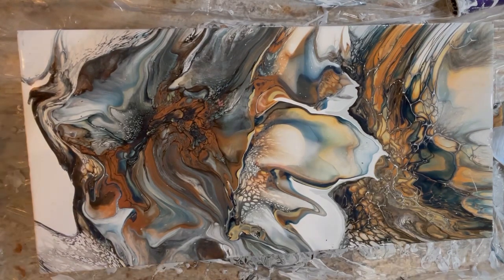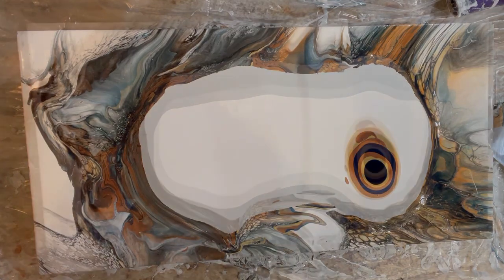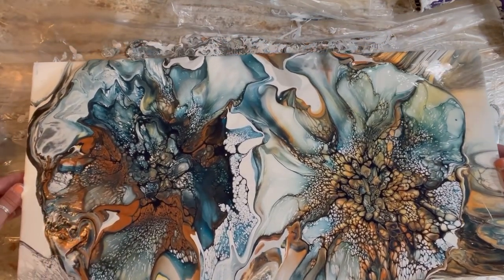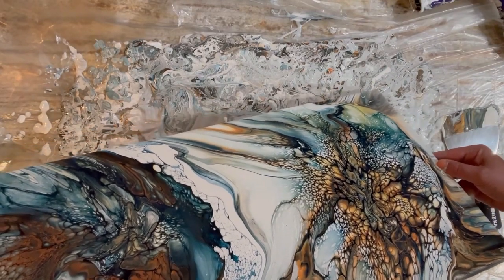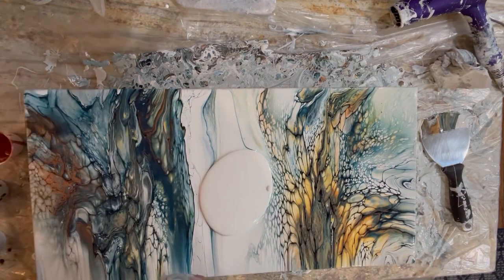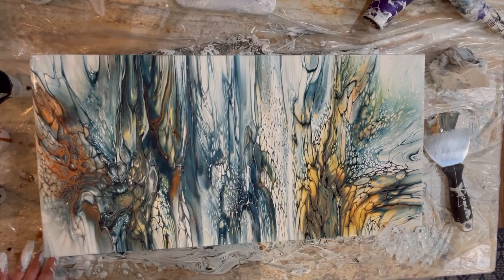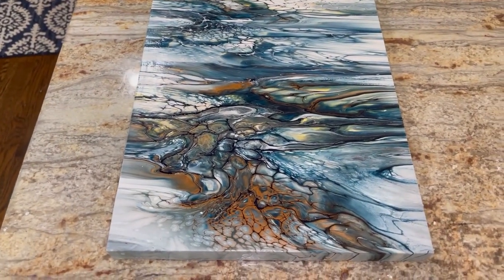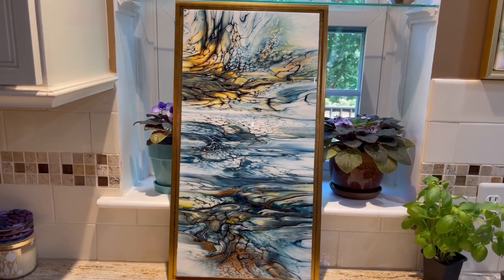408. Fluid Art And A Deconstructed Bloom Landscape! FABULOUS Final Result!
You guys, I am SO RELIEVED that I have my Waterfall Acrylics Facebook page back!  I accidentally removed myself as the Admin—never do that!  Anyway, a month of angst is over!  Plus, we brought Finn home!  Man I wish I had his energy!  We are in the midst of potty training and crate training—it’s almost like having a newborn LOL.  If I seem a bit distracted during this video, I was!  This was supposed to be a deconstructed bloom with only two blooms; but I took a risk with the center of this and it paid off—I really like this one and hope you do too—they hubby said it’s my best yet but I think he’s just partial to the color palette.  Check out the bloom recipe below.

HUGE shout out to my Patreons!  Kelly, Christine, Lori, Vicki, Barbara, Carol, Anna, Jax, Jane, Allison, Carol, Angela, Carly, Dianne, Sparkle, Peggy, Tricia, Angela D., Tamison, Sherry, Lori, Elise, Reeny, Judy, Feathers, Amy, and Marla! THANK YOU so much!  Depending on the tier level, you'll receive creating exclusive videos, lessons, learn how to create custom colors, learn how to create mixed media pieces, resin tips, and more!

Pouring Medium aka PM Recipe—mix with all colors EXCEPT the cell activator:

Behr 8300 Untinted Deep Base Paint (Home Depot); JoSonja Gloss Varnish 2:1 ratio paint to varnish.  Mix well.

Brands/Colors mixed:

DaVinci Fluid Acrylics In Payne’s Gray, This Little Piggy (TLP) pigments in Zeus; Golden Fluid Acrylics in Naples Yellow Hue and Titan Buff.

Golden and Da Vinci Fluid Acrylics-- I put about 2-2 1/2 ounces of the pouring medium into a 3 ounce cup, then squirt in color until I reach my desired shade.  Mix well.

For tube paint, I added an ounce of paint (heaping tablespoon) to a 3 ounce cup, then added 2 ounces of pouring medium.  If still thick then I'll add a teaspoon of varnish/water to thin.  (I make a bottle of "Jo-Wa" by adding 1/3 JoSonja Gloss Varnish and the rest water, and keep it in a squeeze bottle and use as my "water.")

All pigments are 1/8th tsp. pre-disbursed with a small amount of JoSonja Varnish to wet it (stir really well), then add into a 3 oz. cup of Pouring Medium; stir well.

Cell Activator Color:

Australian Floetrol + Amsterdam Lamp Black and Titanium White.  3:1 ratio Floetrol to paint.

experimental design contemporary art acrylic painting abstract art acrylic pouring pouring medium satisfying video acrylic pouring  waterfall acrylics  composition in art abstract acrylic painting acrylic pouring  acrylic pour art therapy pigments 2 sarah mack golden fluid acrylics karen durishin акриловая заливка